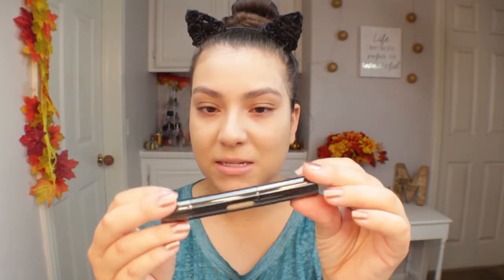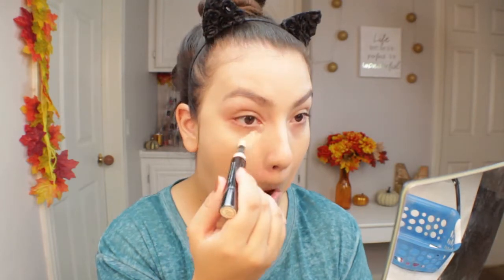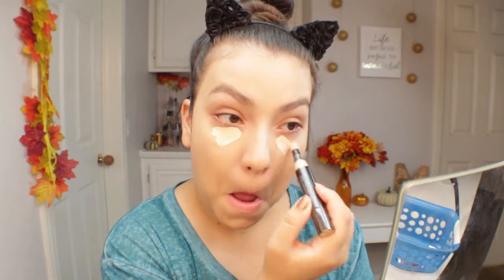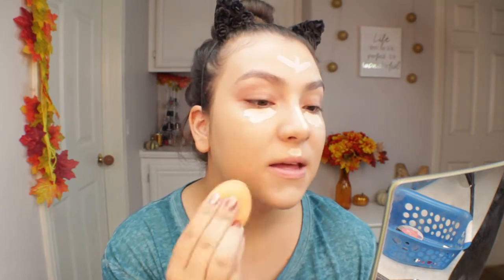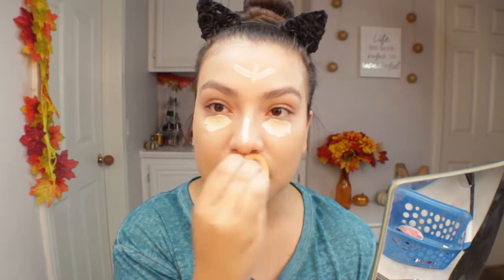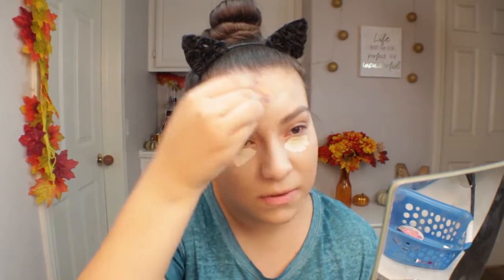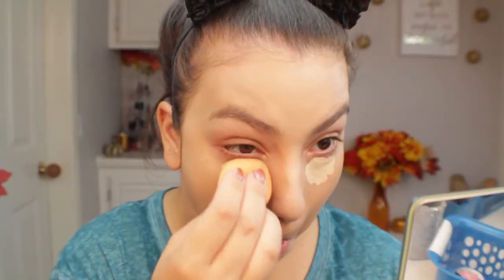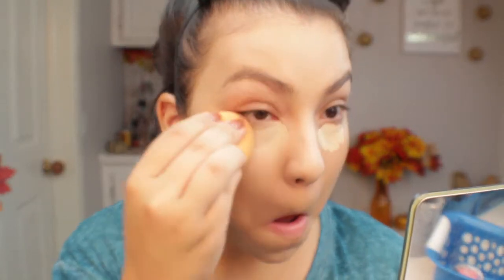Testing Cream Makeup + Wear Test | Breanna McDaniel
Hey guys, today I am going to be doing a very natural makeup look using new cream makeup products, I am also going to be putting them to the test to see how long they last.

Products mentioned:
NO7 Stay Perfect Foundation in the shade warm ivory
Julep Cushion Complexion 5-in-1 Skin Perfector with Turmeric 130 Ivory
Lottie London Translucent Powder
Aloette Face Paint in the shade blooming berry
BENEFIT COSMETICS Hoola Cream-to-Powder Quickie Contour Stick
BENEFIT COSMETICS Watt's Up! Cream-to-Powder Highlighter